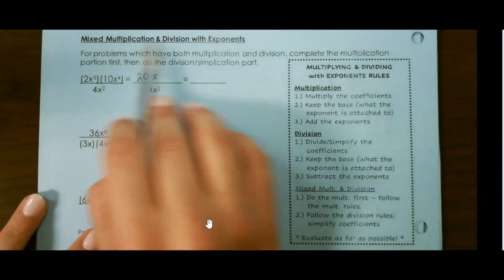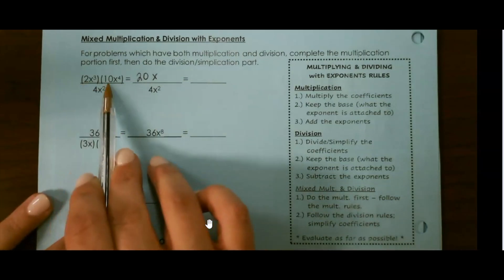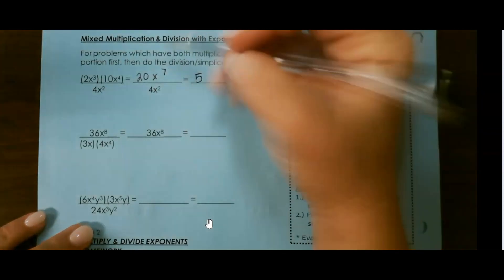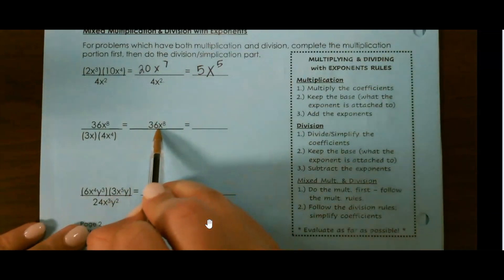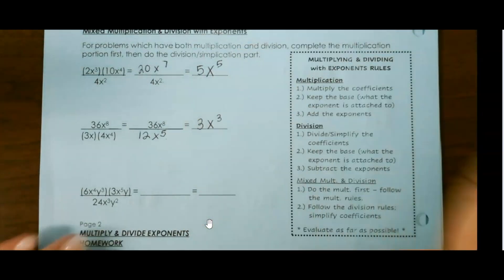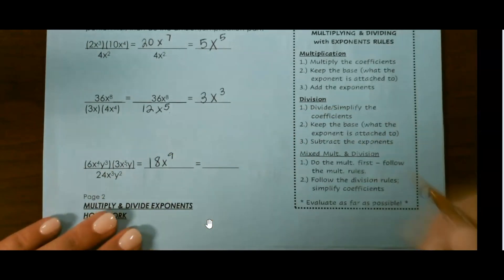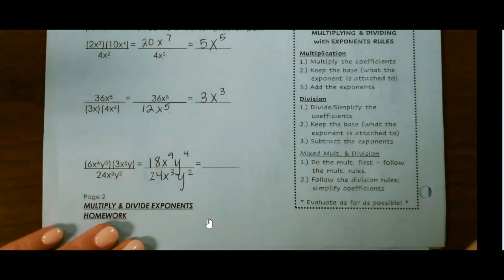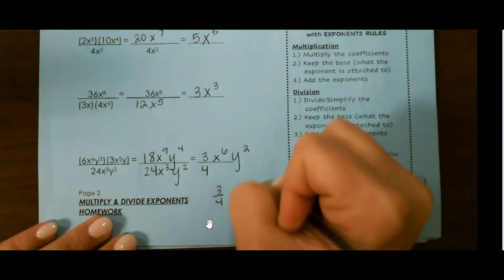Mixed Multiplication and Division with Exponents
For problems that have both multiplication and division complete the multiplication first then complete the division or simplification portion.
Steps for multiplication of exponents
Multiply exponents
Keep the base
Add Exponents
Division of exponents
Divide the coefficients
Keep the base
Subtract exponents